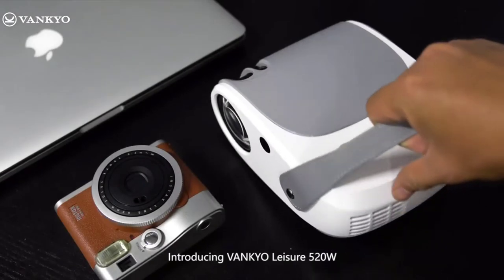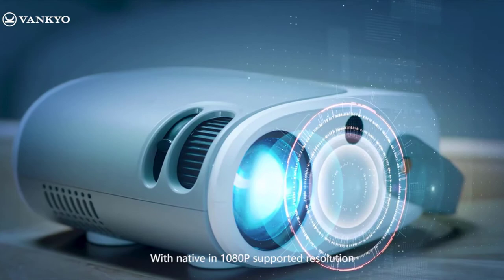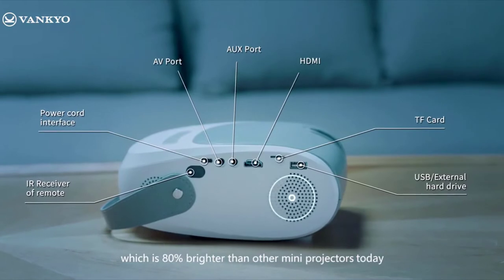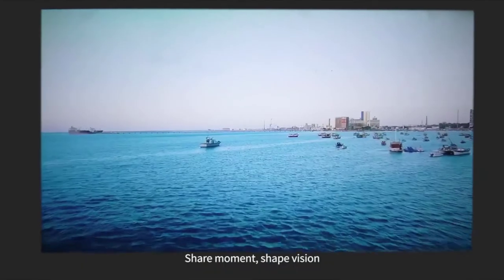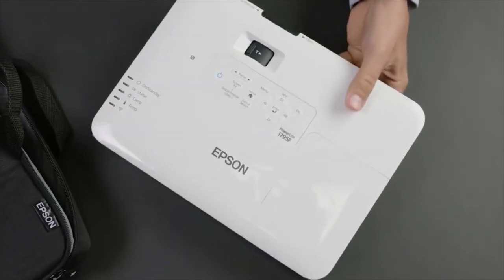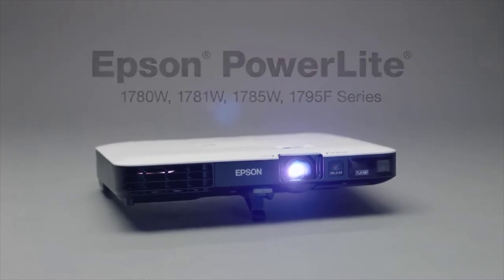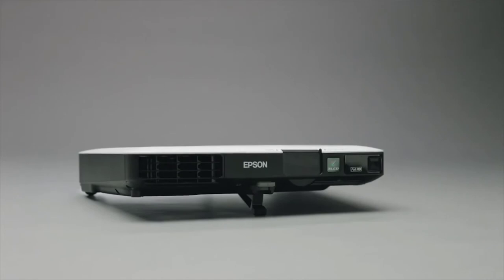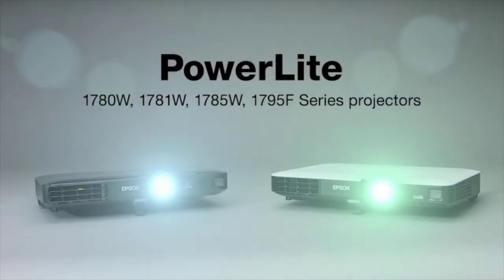Top 5 Best Phone Projectors in 2021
In this video we shared top 5 best phone projectors.

5 ► VANKYO LEISURE 3 Mini Projector
Amazon US
4 ► Acer C250
Amazon US
3 ► Epson V11H795020
Amazon US
2 ► AAXA P7 Mini Projector
Amazon US
1 ► Acer C250i Anytime
Amazon US